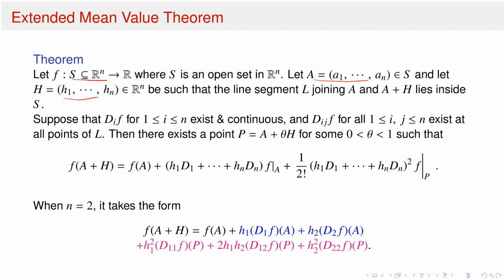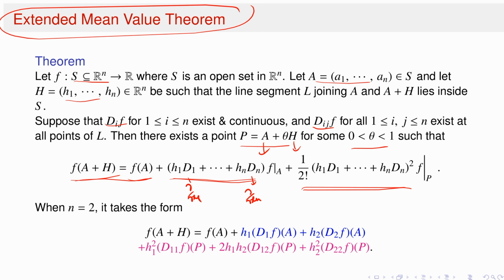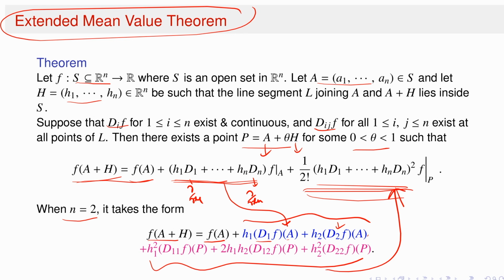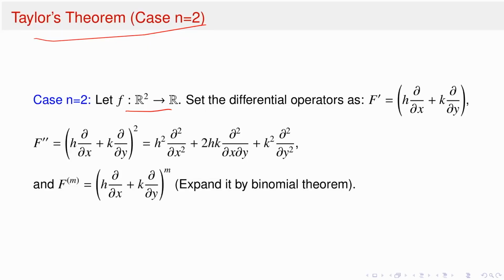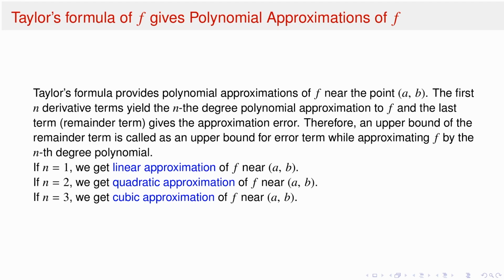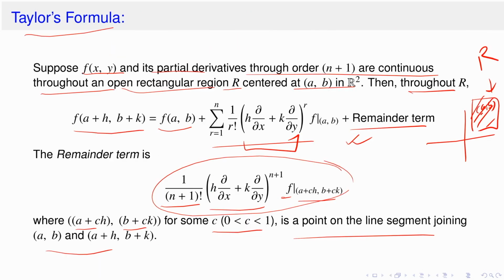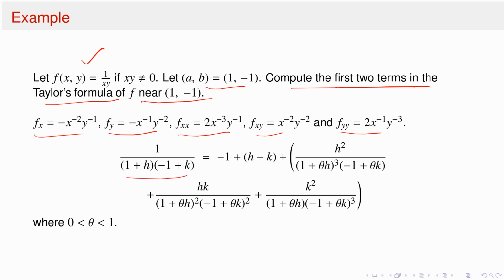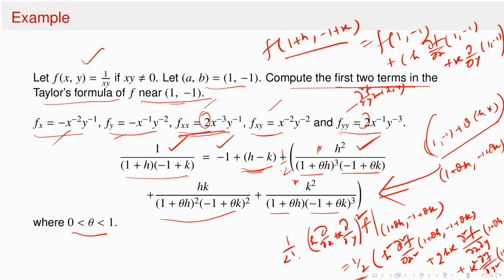Lec 22: Taylor’s theorem and Linear approximation